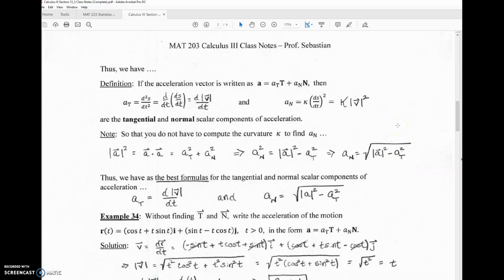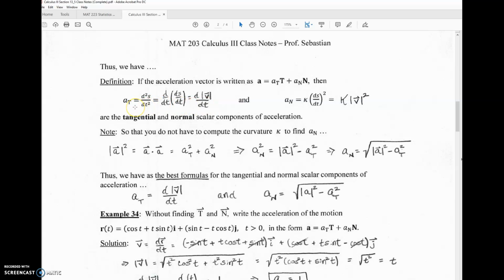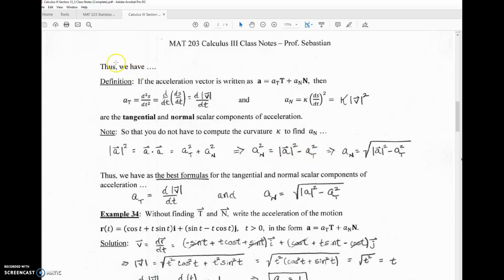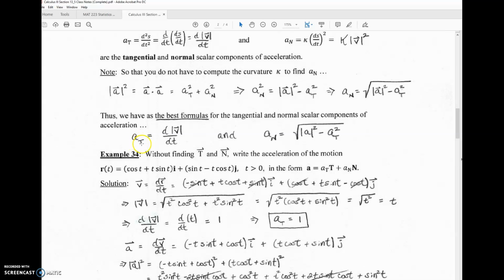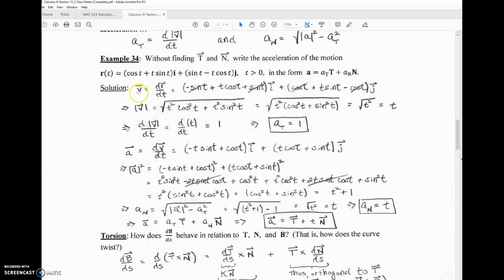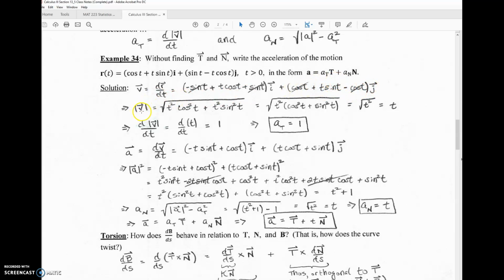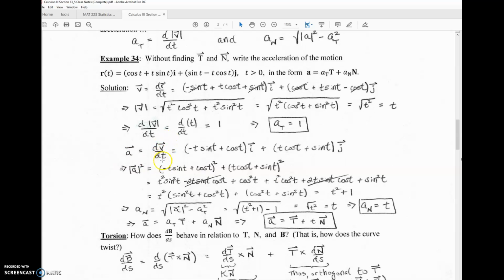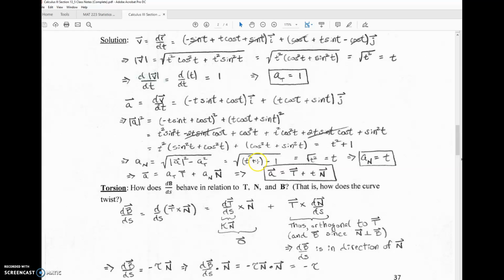Calc III (Sebastian) - Example 34b